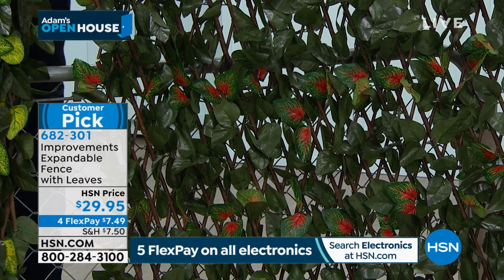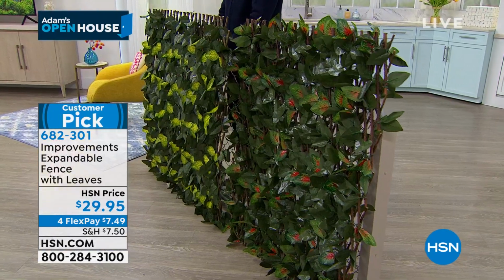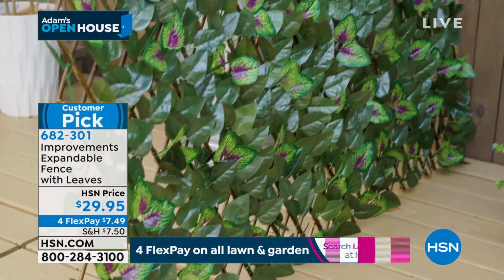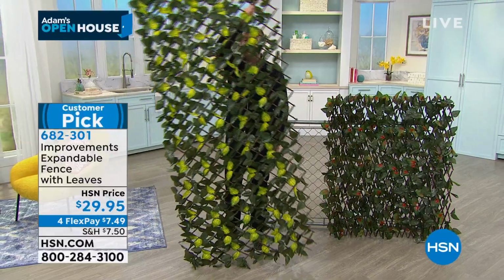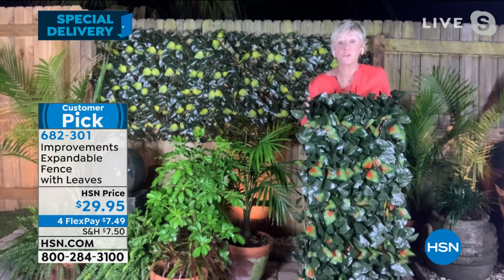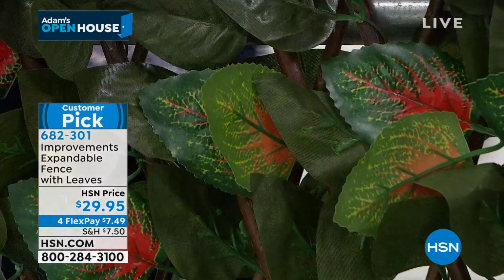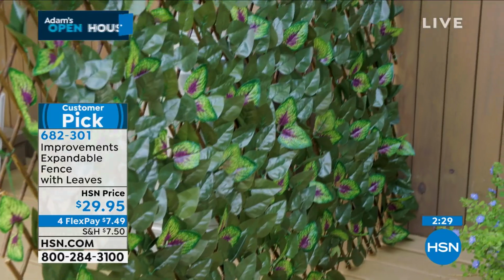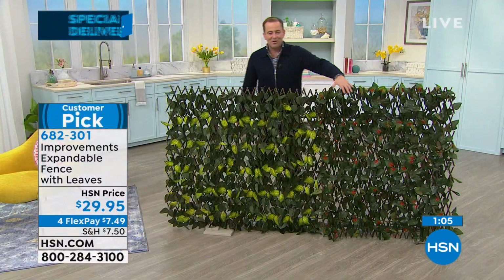Improvements Expandable Fence with Leaves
This expandable trellis fence is great for privacy or decoration. It can expand to fit many different sized areas no assembly required.

    Expandable trellis
    12 Zip ties